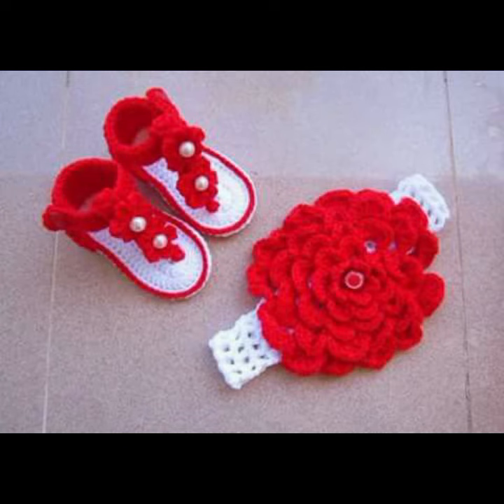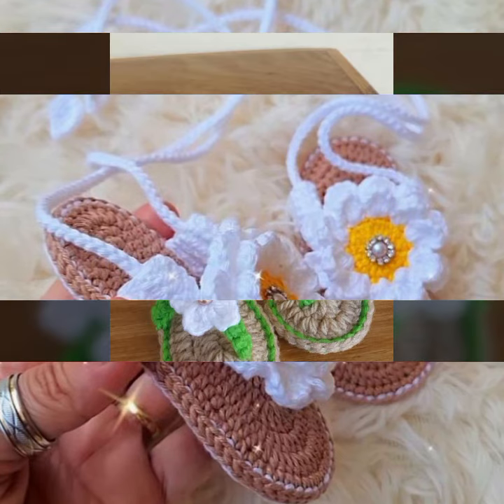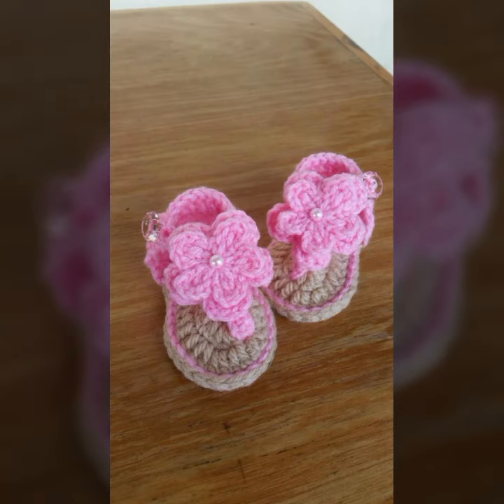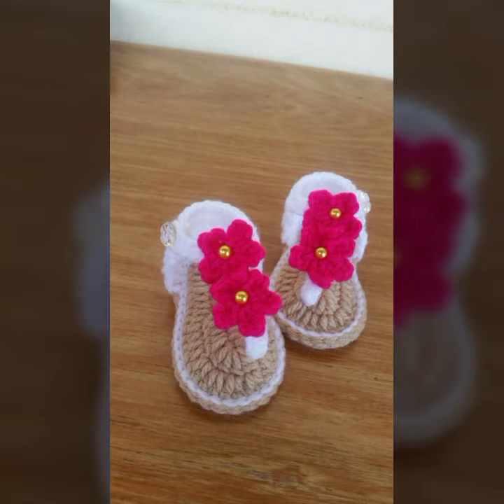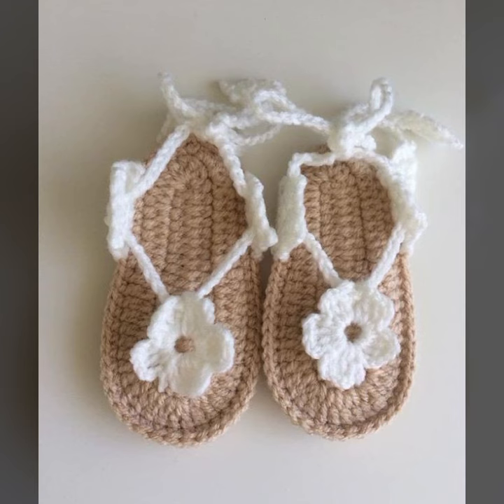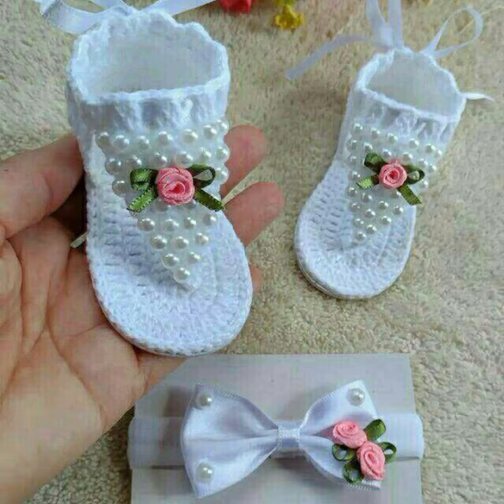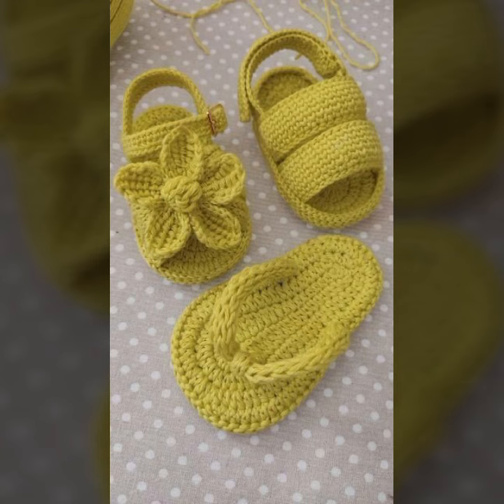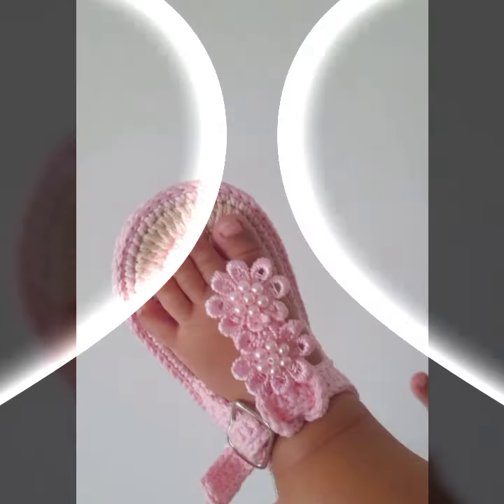VINTAGE STYLE BEAUTIFUL EASY ATTRACTIVE CROCHET BABY FOOTWEAR IDEAS/SANDLAS DESIGN